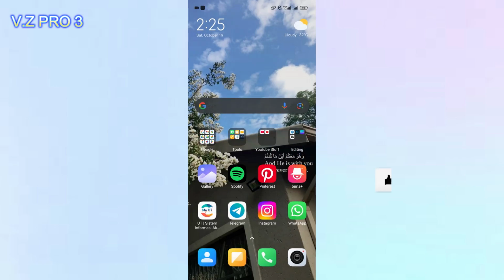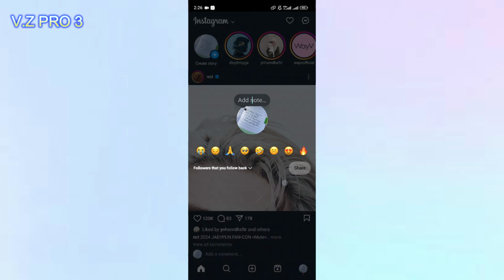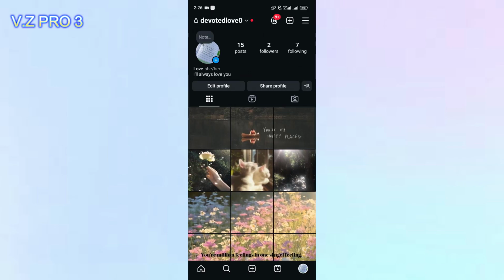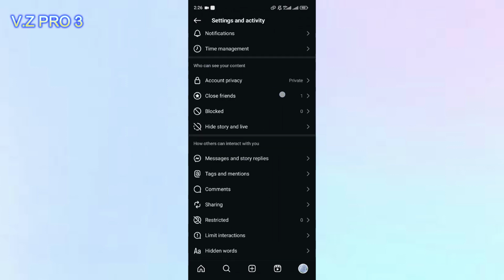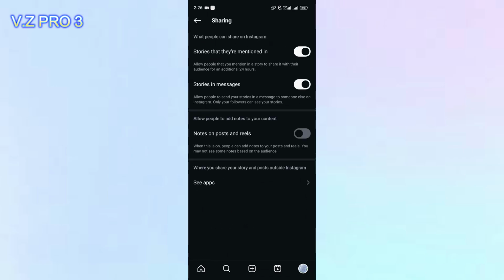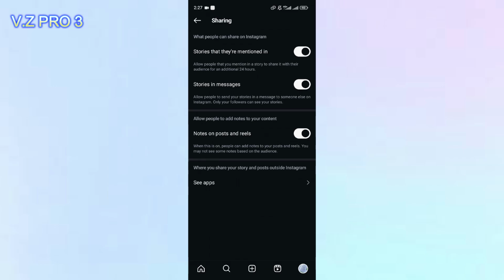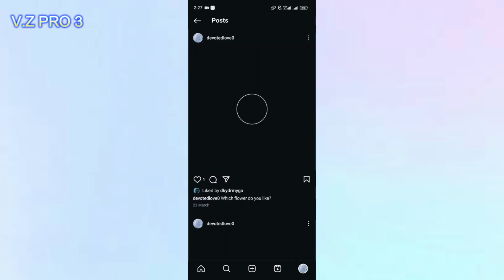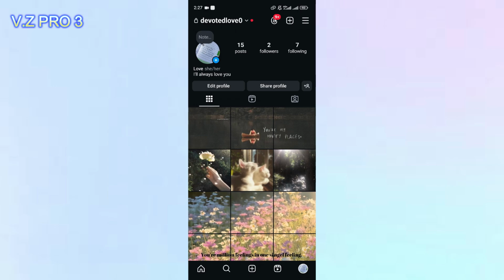How to Allow People Add Notes to Your Post on Instagram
‘Notes’ is a feature in Instagram that allows users to share short text updates with their followers or close friends. Now, this Notes feature of Instagram has become more advanced. You can now leave notes on someone’s Instagram posts or Instagram reels.